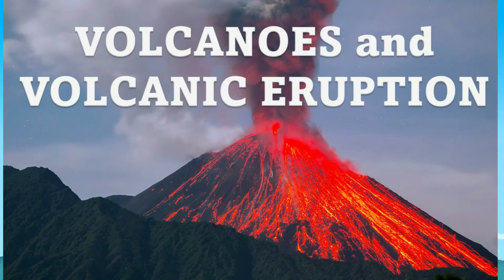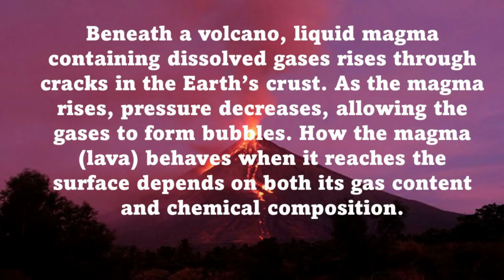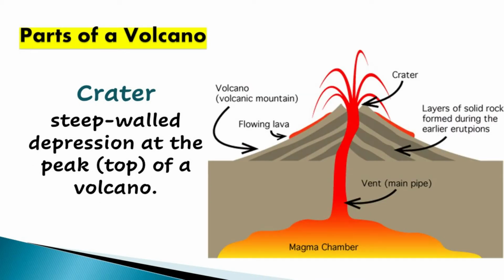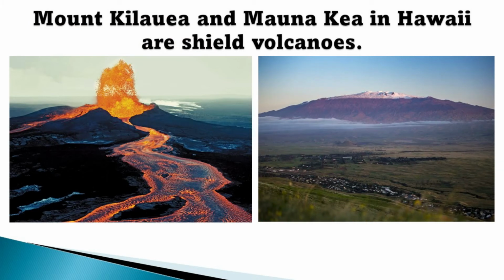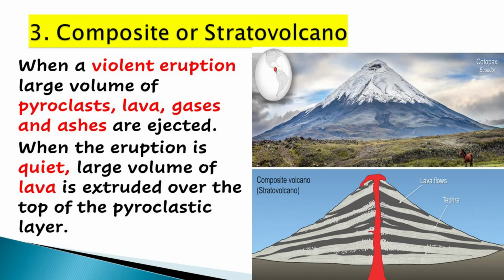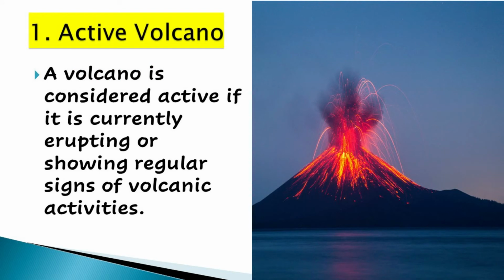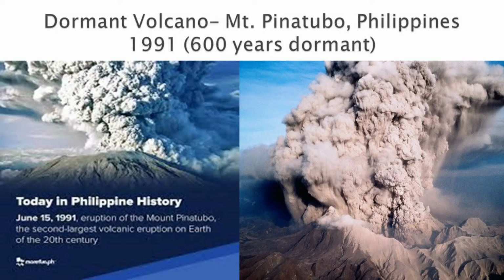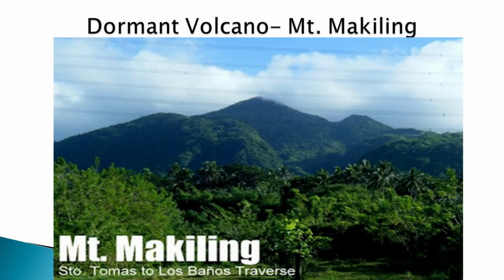Volcano and Volcanic Eruptions